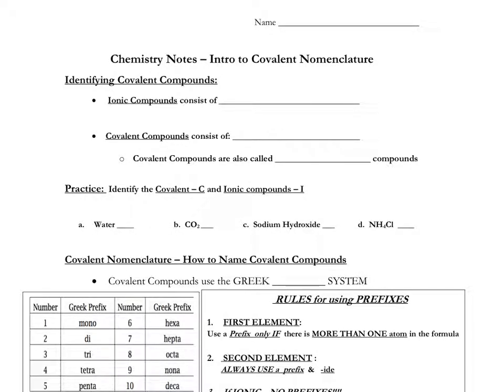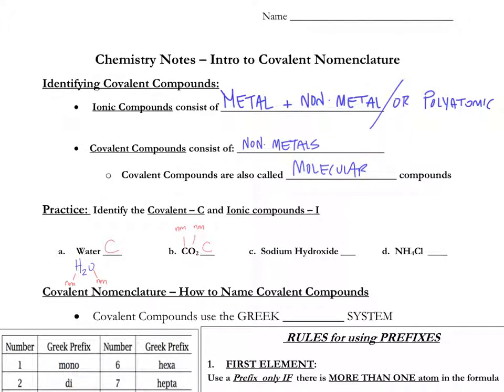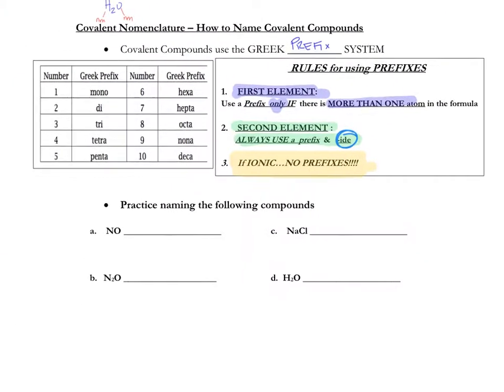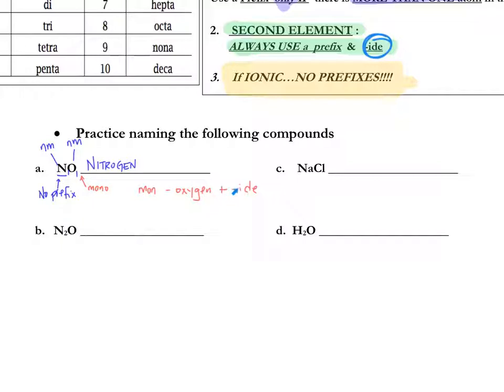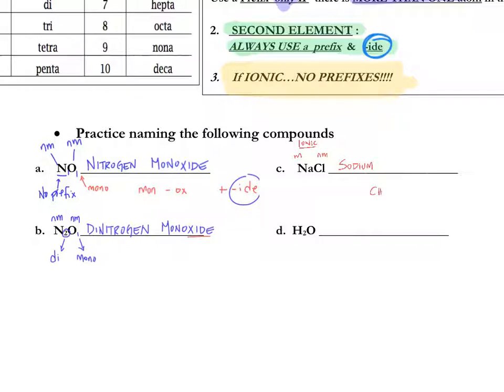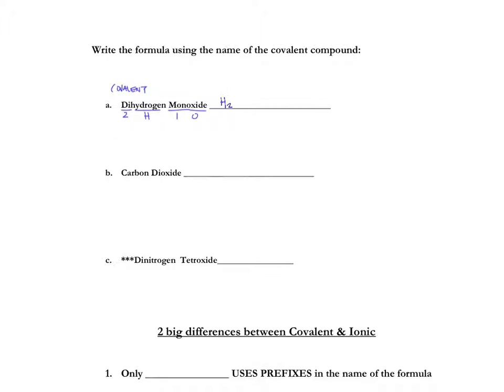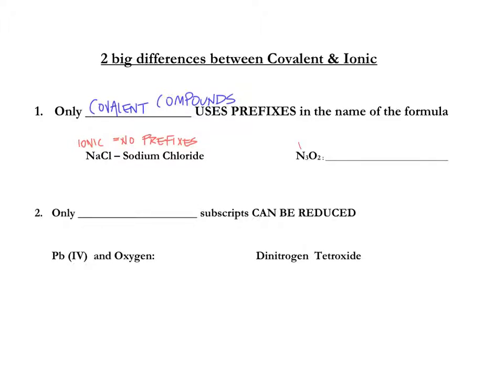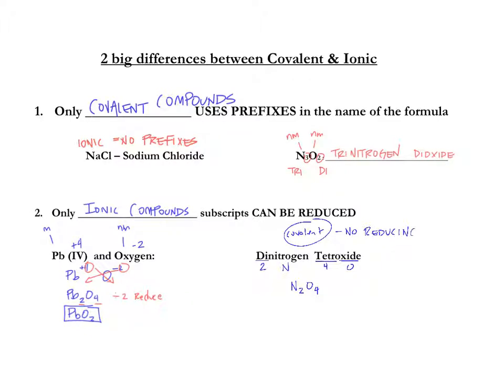Intro to Covalent Nomenclature